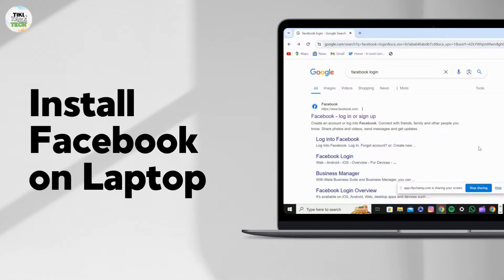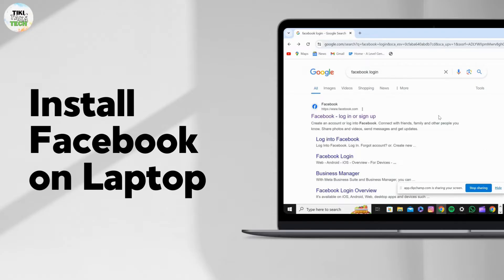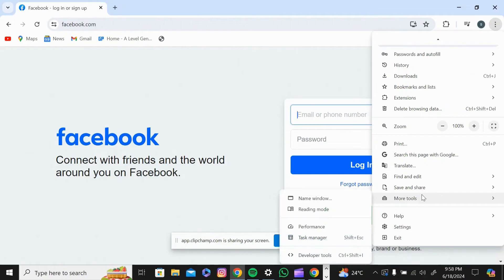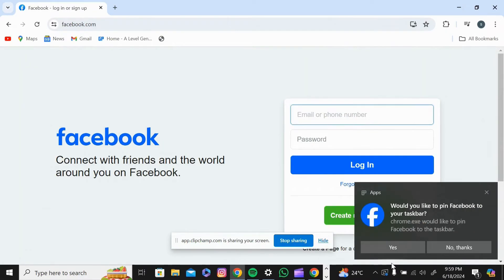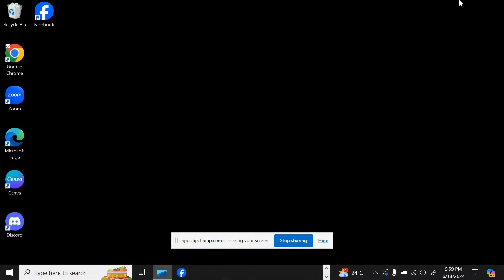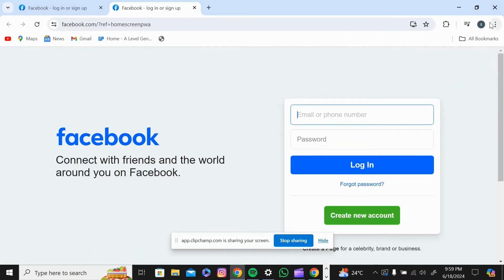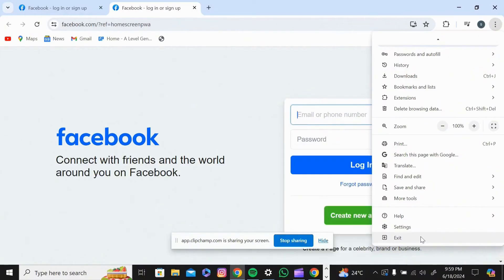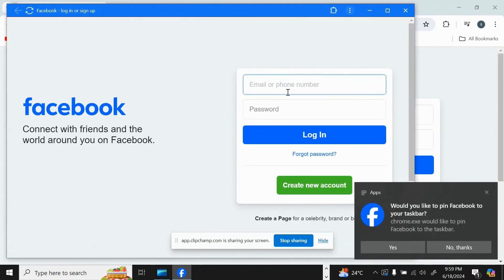How To Install Facebook on Laptop (2024)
In this tutorial, discover how to install Facebook on your laptop in 2024 with an easy-to-follow guide. Perfect for staying connected with friends and family from the comfort of your laptop.

Timestamps:
0:00 - Introduction
0:05 - How To Install Facebook on Laptop

Key points covered in the video:
- Why you might want to install Facebook on your laptop.
- Different methods for accessing Facebook on a laptop.
- Detailed instructions for downloading and installing the Facebook app from the Microsoft Store.
- How to set up and log in to Facebook on your laptop after installation.
- Tips for customizing Facebook settings for an optimal user experience.
- Benefits of using Facebook on a laptop compared to mobile devices.